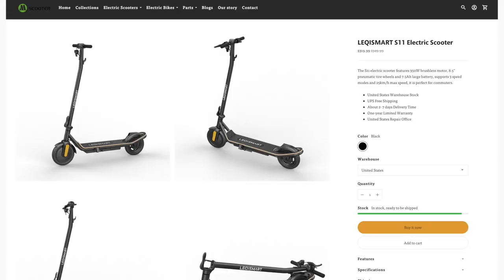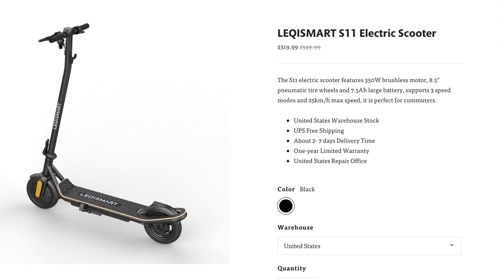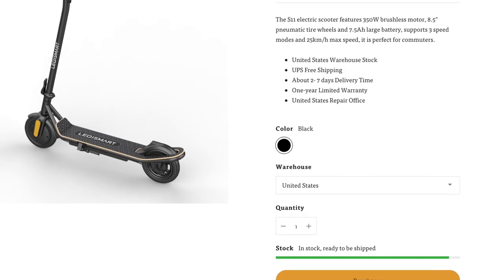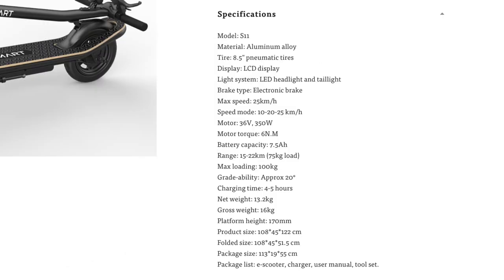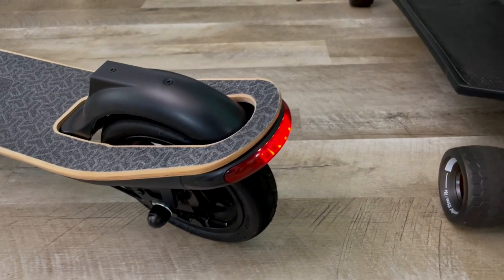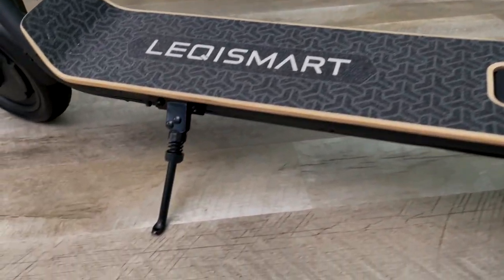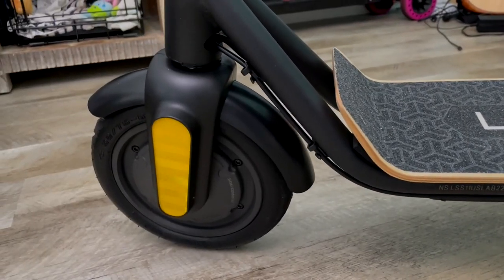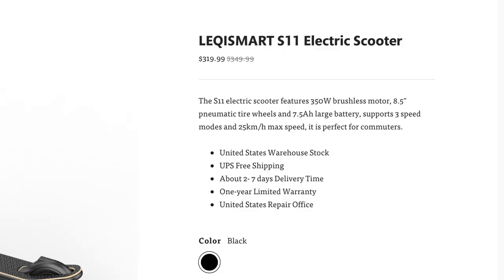S11 Electric Scooter From LEQISMART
I'm big into micro mobility, and electric scooters are great for that! Commuting, quick trips to the beach or store, or just having some fun on a ride with friends and family. Today we'll take a look at the S11 escooter from Leqismart!

On Amazon

If you're interested in airless rubber AT wheels, or the other cool stuff Shaboardz has in store for you, check em out

Please click the following link to check out the Meepo Hurricane, and the other boards / accessories they offer. It is an affiliate link, and a small percentage of purchases will go to support this channel, but you won't pay any extra, plus code: TB10 will get you a little discount:
Meepo Hurricane

If you'd like to send a tip to help support the costs associated with this channel, please use my PayPal